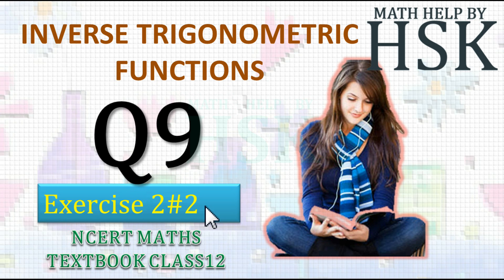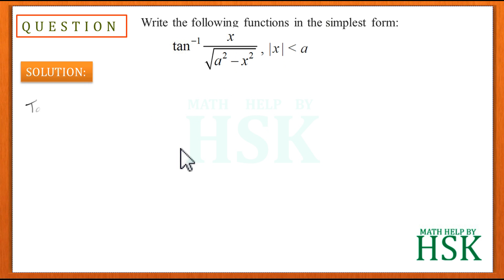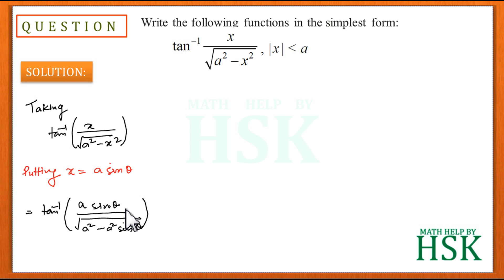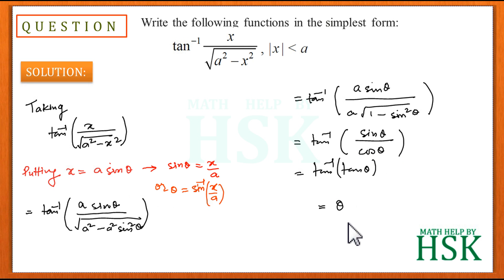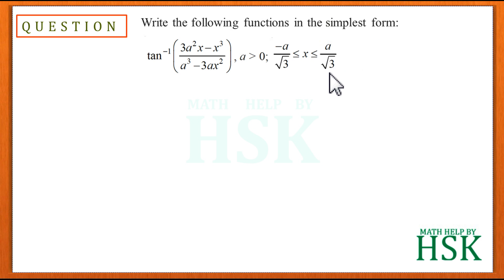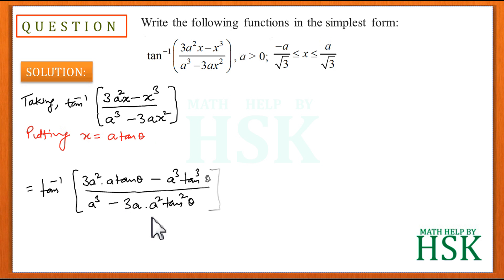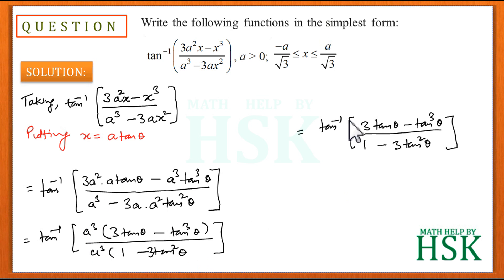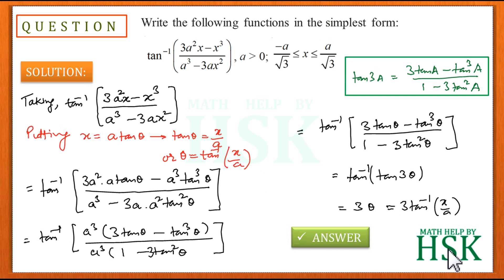inverse trigonomertic functions EX2#2 Q9,Q10 NCERT MATHS SOLUTIONS class 12 cbse board